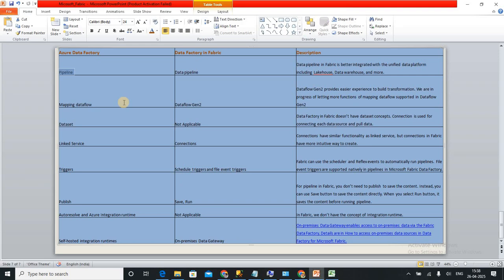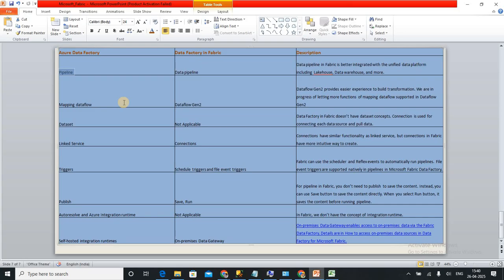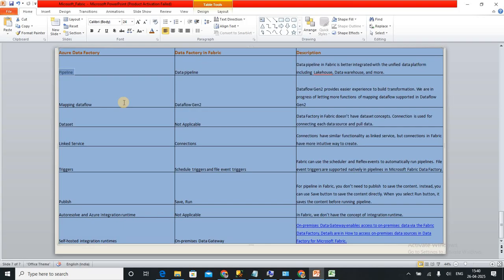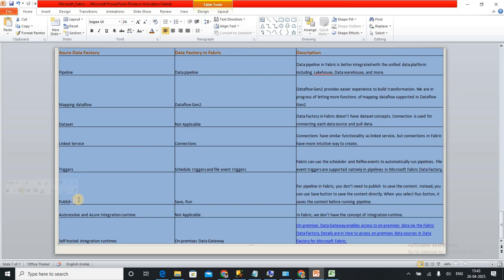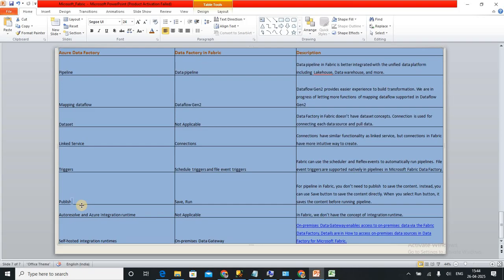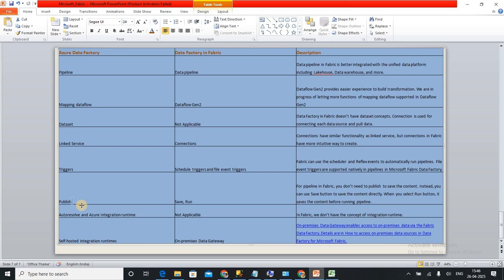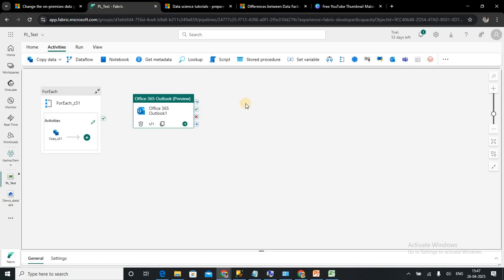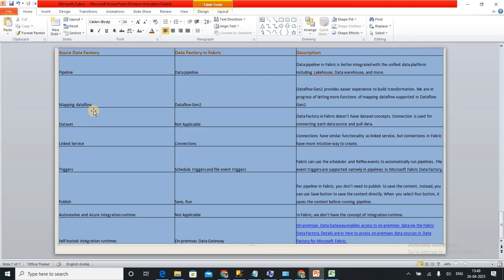#5: Azure Data Factory Vs Fabric Data Factory | Azure ADF Vs Fabric ADF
Hi All,
In this video I have covered few important differences between Azure Data Factory and Fabric data factory.